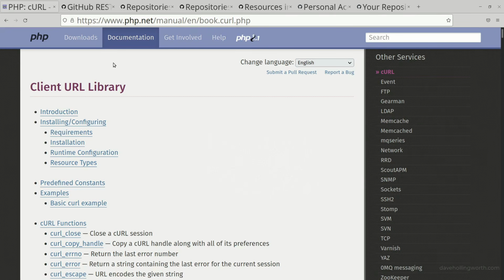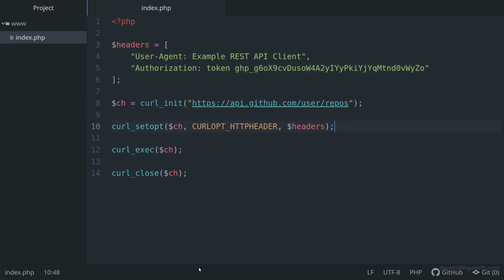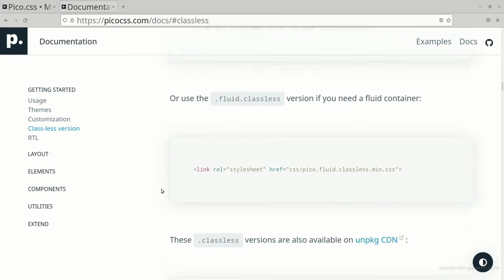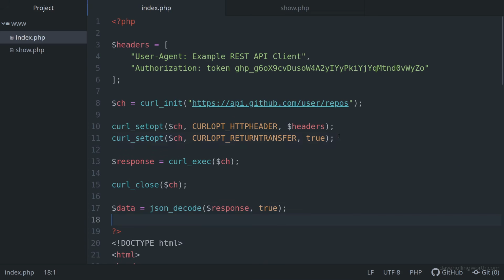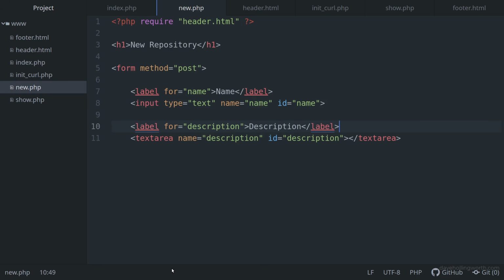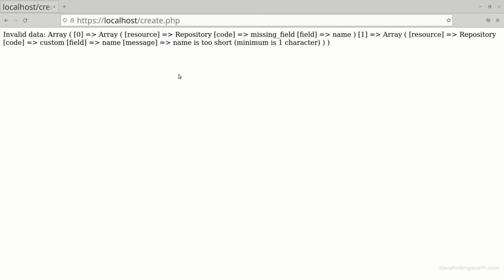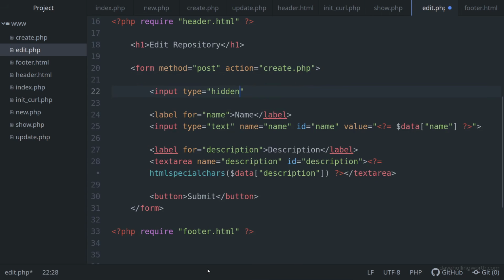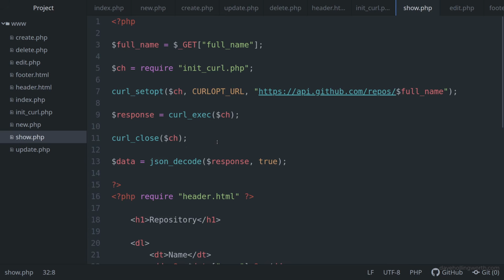How to use a REST API from PHP using cURL | Full PHP cURL API tutorial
Learn how to use a REST API from PHP using cURL.

You'll learn the following:
- The basics of making API requests in PHP
- Encode and decode JSON data
- Send request headers
- Use different request methods (GET, POST, PATCH, DELETE etc.)
- Respond to different HTTP status codes

00:00 Introduction
00:21 PHP cURL basics
01:42 Add request headers
04:14 Get a string response
05:11 Decode JSON
09:26 Endpoints with IDs
12:35 Setting endpoints
14:33 Multiple cURL options
18:38 POST requests
20:59 HTTP status code
26:57 PATCH requests
28:26 DELETE requests
30:37 Outro